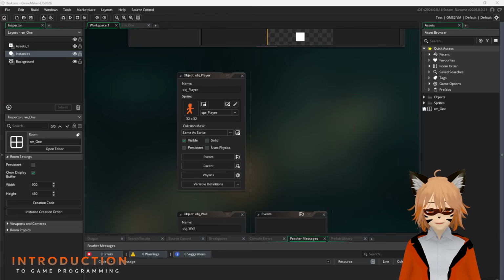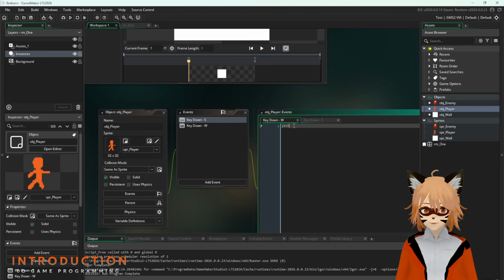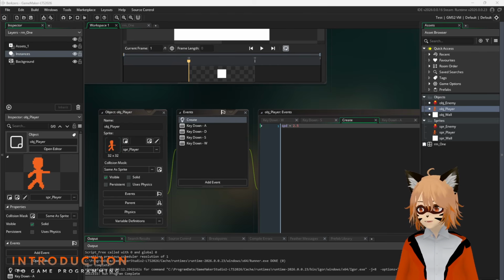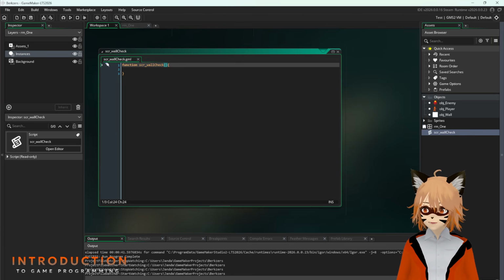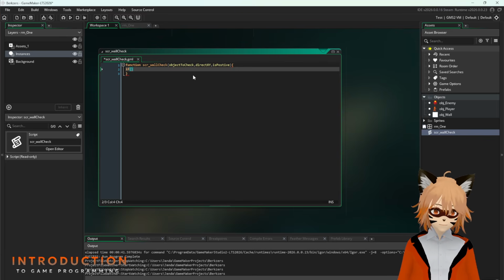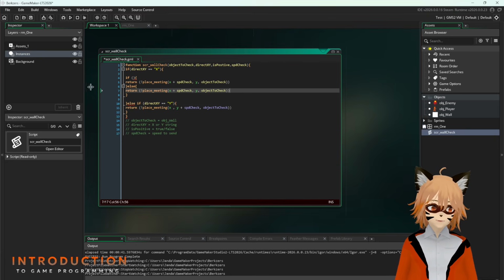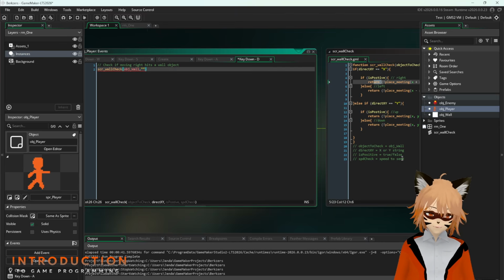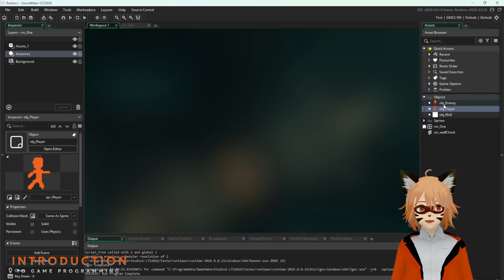IGP-LabActivity 1 Part 2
We continued on our gamedev quest!